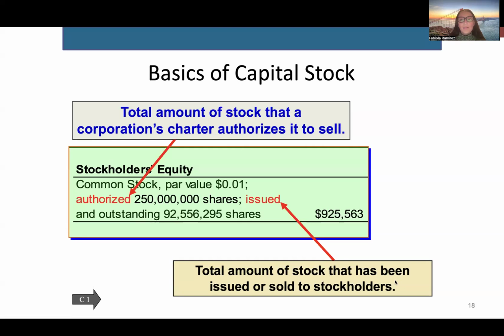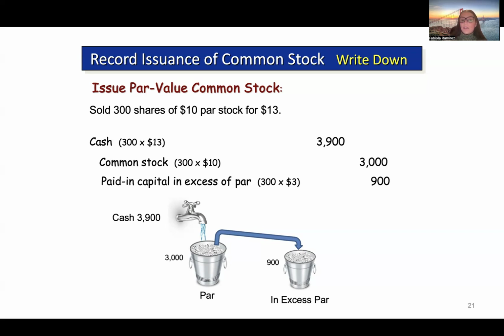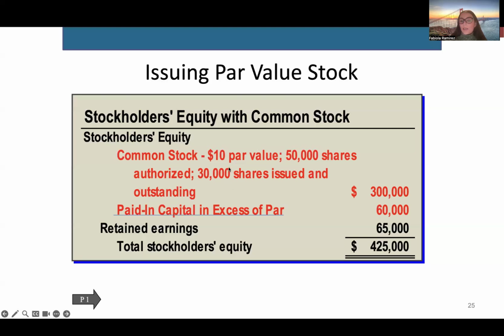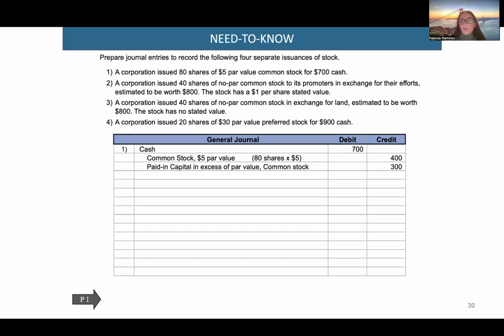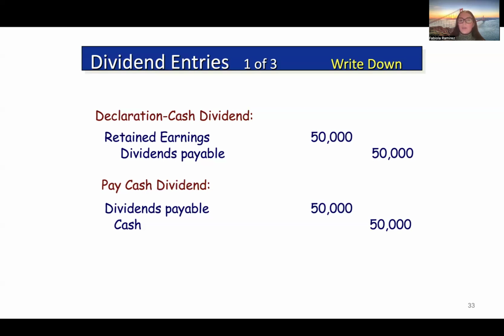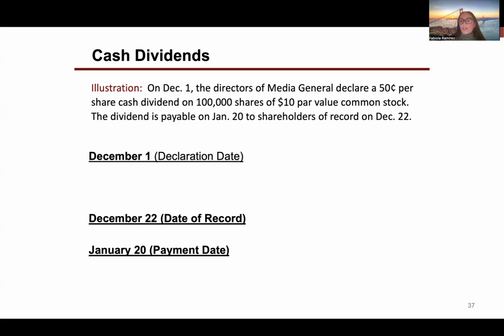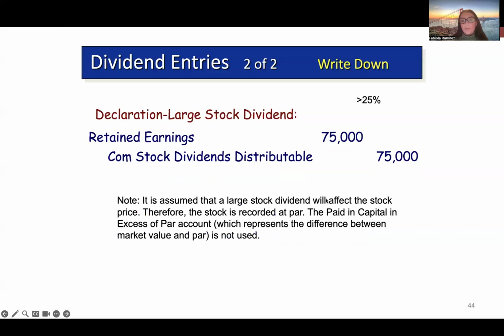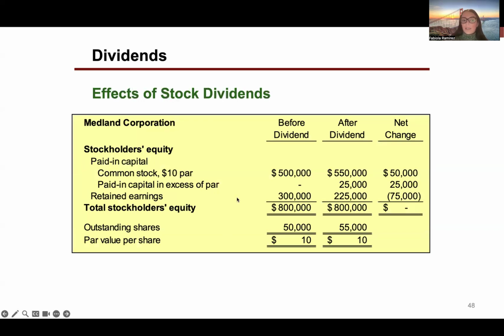Chapter 11 Part 1 Lecture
In Chapter 11, we discuss the Stockholder's Equity section of a corporation's balance sheet.